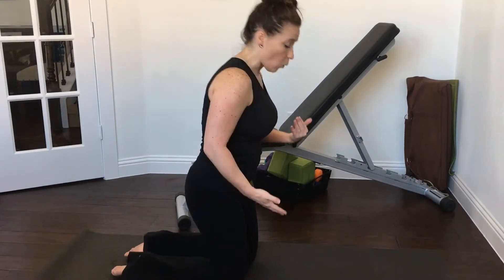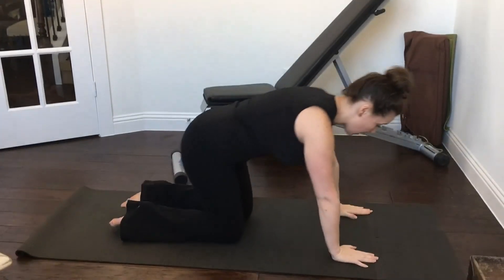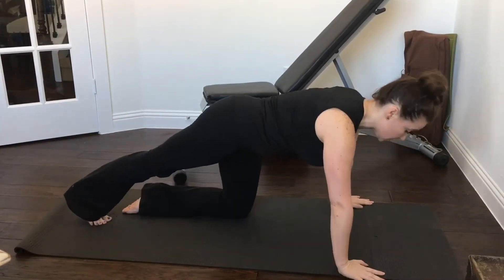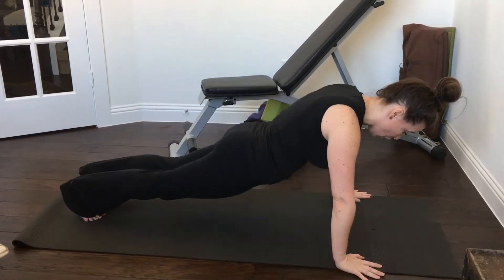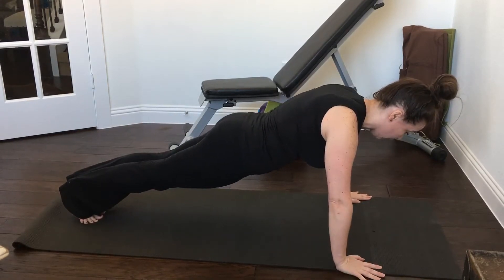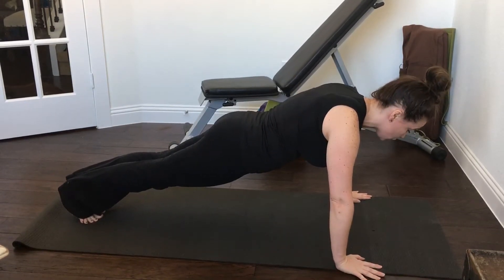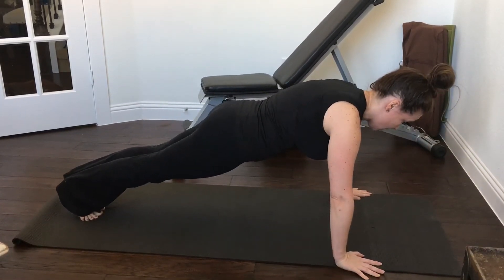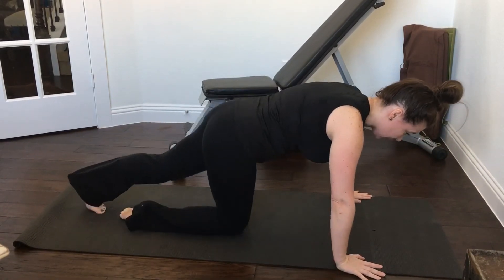Push-up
Tips on how to do a push-up